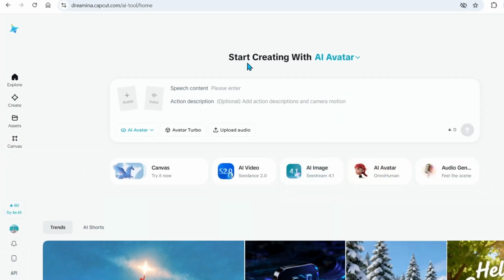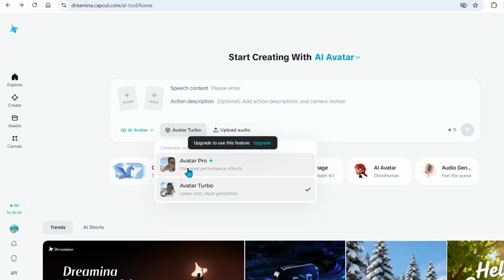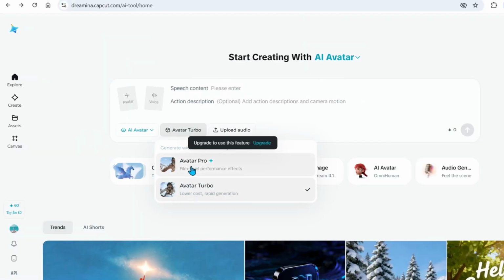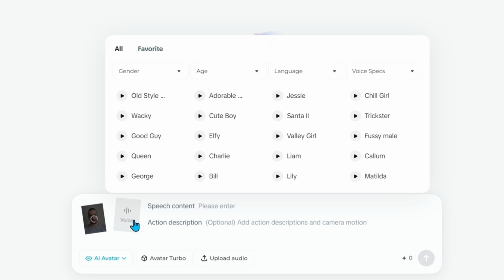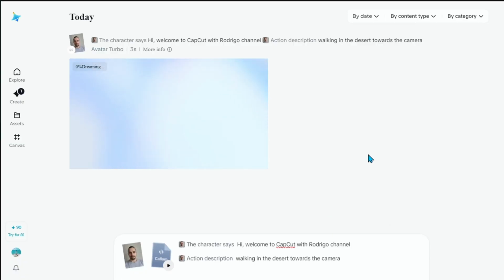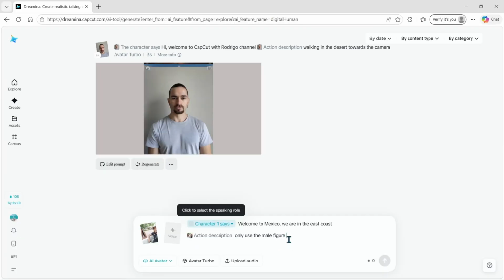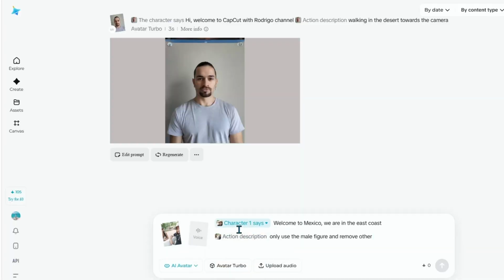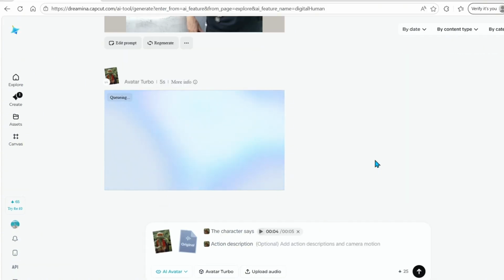CapCut's New AI Avatar Feature — The Faceless Channel Game-Changer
CapCut can now create a hyper-realistic digital clone of you
from a single photo — moving, talking, lip-syncing —
using OmniHuman AI built into CapCut's ecosystem.

In this tutorial I walk you through the full workflow step by step:
how to find OmniHuman in Dreamina (CapCut's AI platform),
how to prepare your photo for best results,
how to clone your voice,
how to direct your avatar's movement and expressions,
and how to bring it all into CapCut Desktop to finish the video.

This is the future of content creation — and it's free to try right now.

⏱️ CHAPTERS
00:00 — CapCut can clone you
00:30 — What is OmniHuman and where to find it
00:42 — First Test
01:47 — Second Test
02:10 — Character Test
02:44 — Can You Spot The Avatar?

👇 DROP YOUR AI AVATAR IN THE COMMENTS
Create your avatar using this workflow and show me what you made.
Best result this week gets a shoutout in the next video!